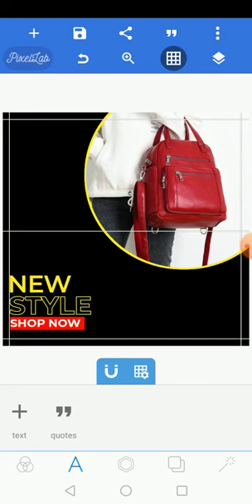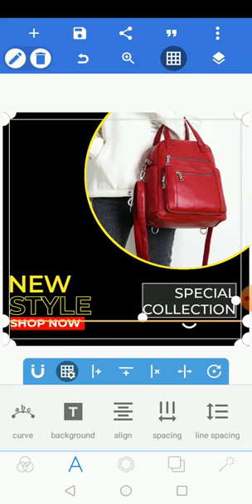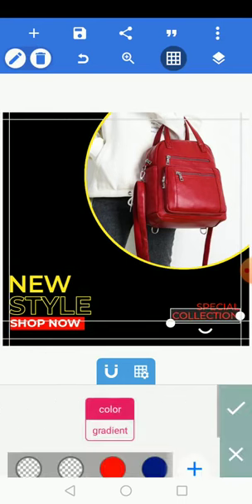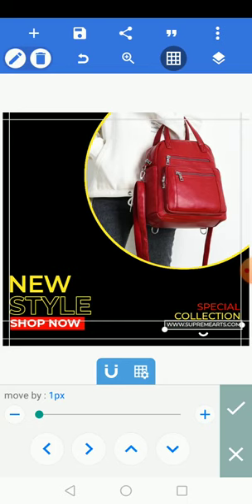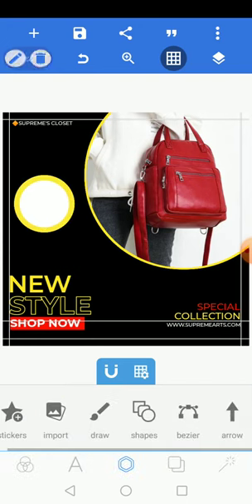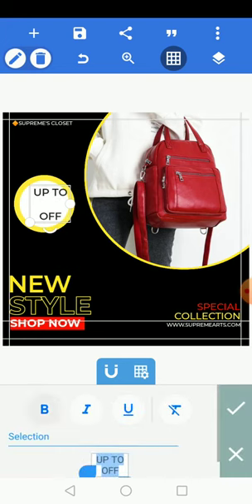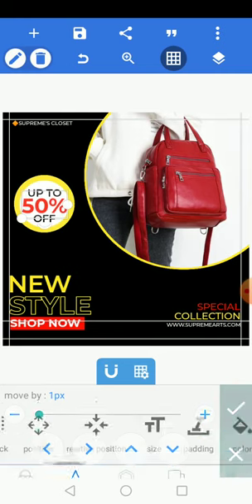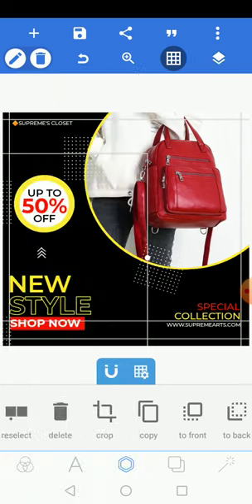How to design a banner using pixellab app on your smart phone pt2